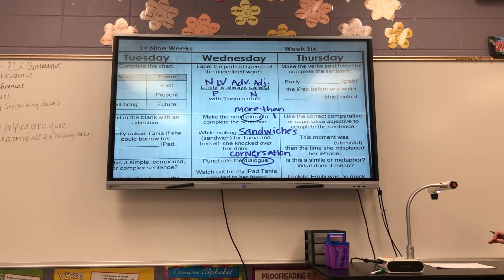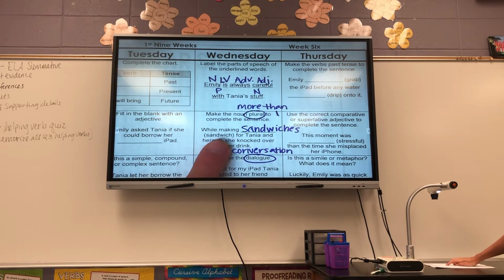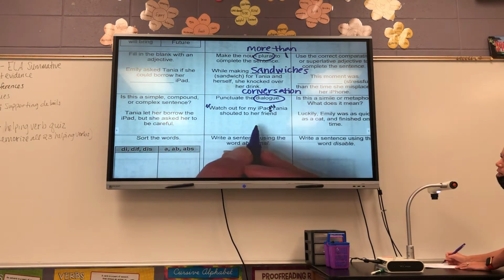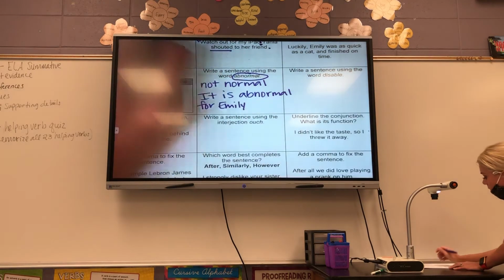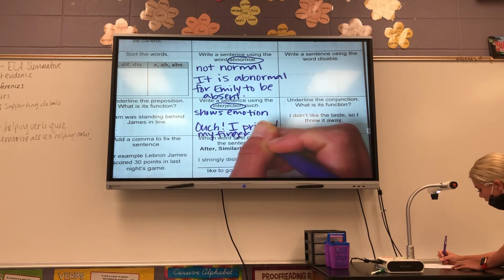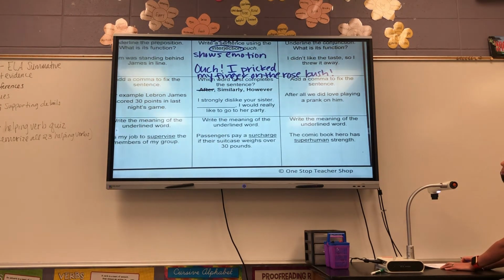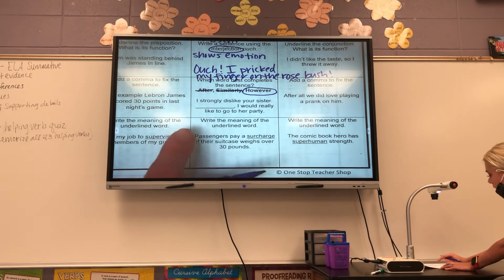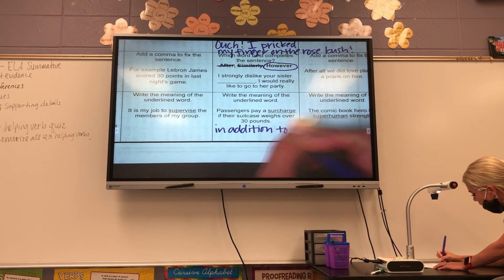September 16th language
Wednesday’s language bell work